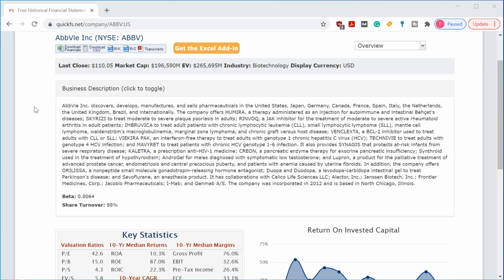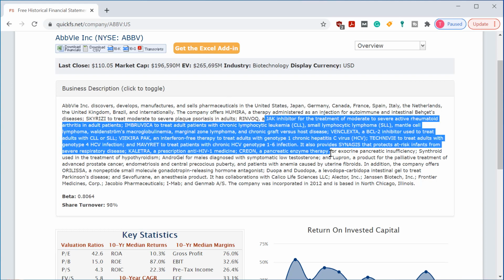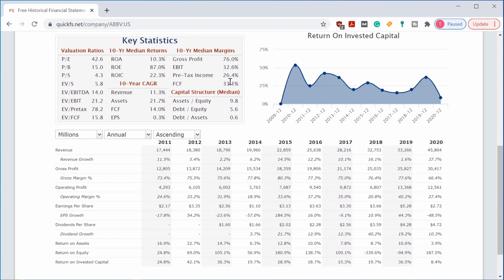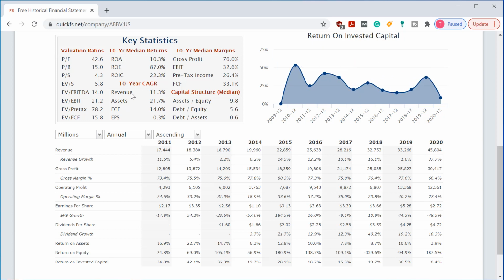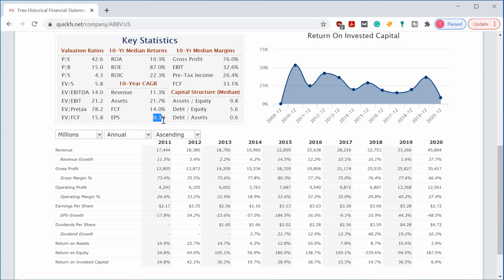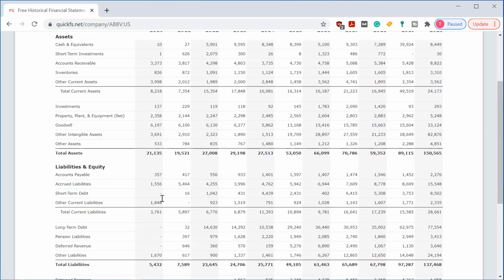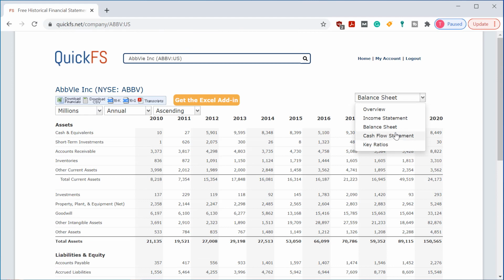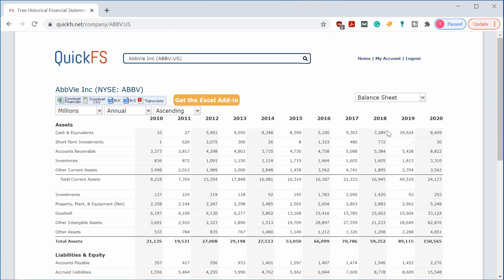Abbvie Stock Analysis (5 minute First Look) - $ABBV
I analyze Abbvie, stock ticker: $ABBV in a short five-minute video focused on fundamental stock analysis. My goal is to quickly determine whether this is a high-quality company worth investing in.

In addition, I provide a stock valuation analysis breaking down the current stock price compared to my target stock price for Abbvie stock.